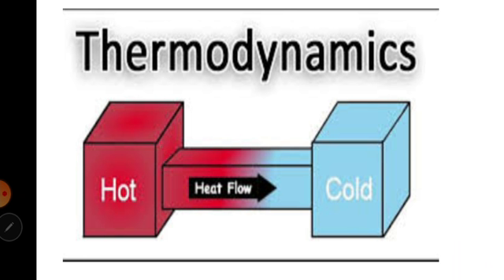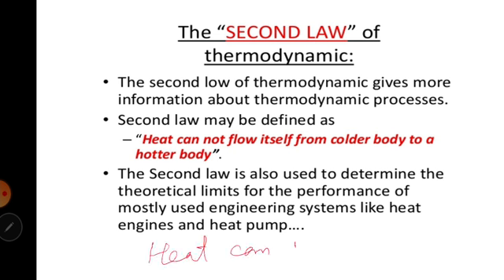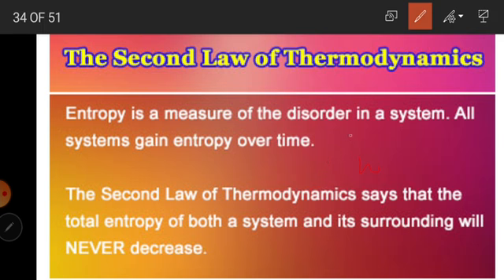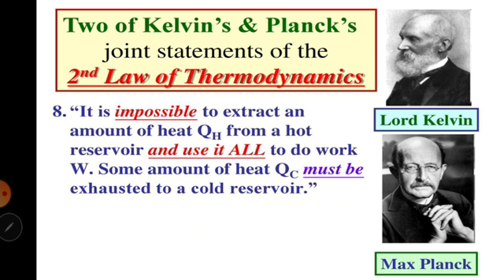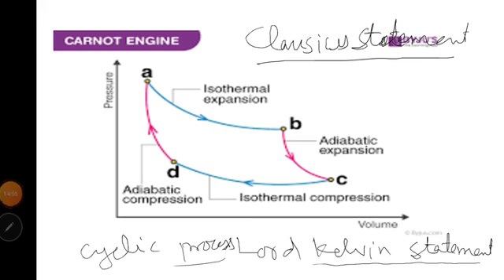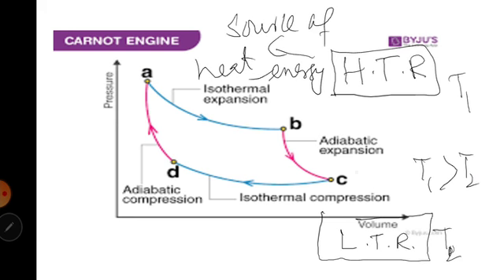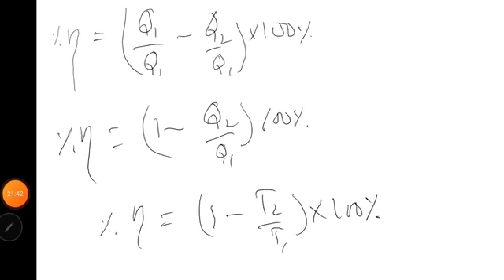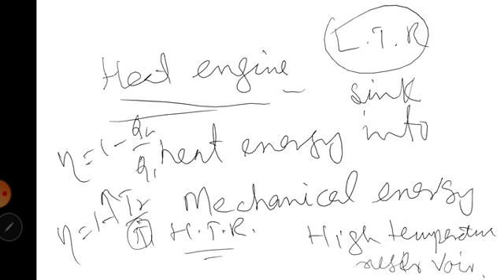Grade 11 Physics 46